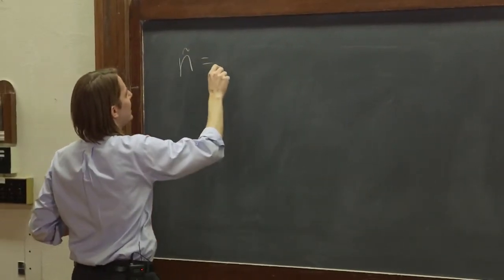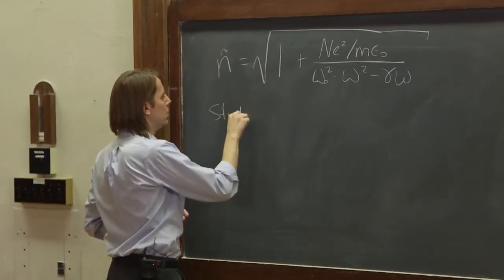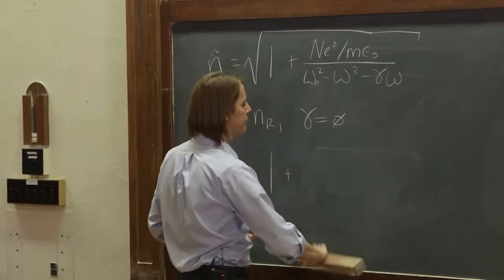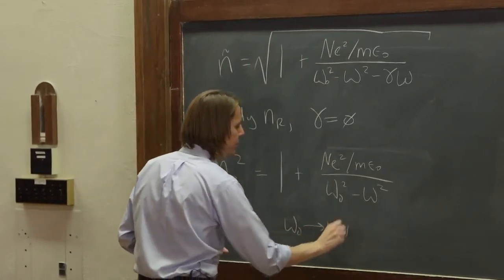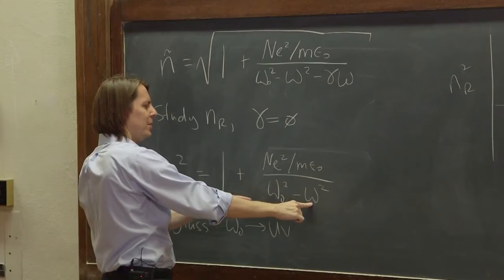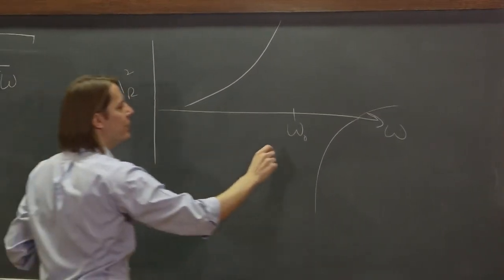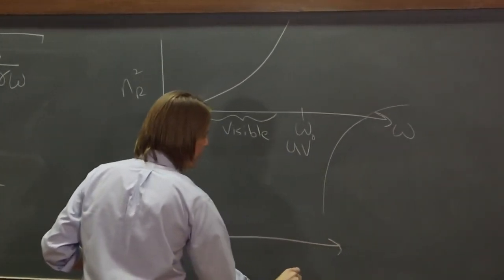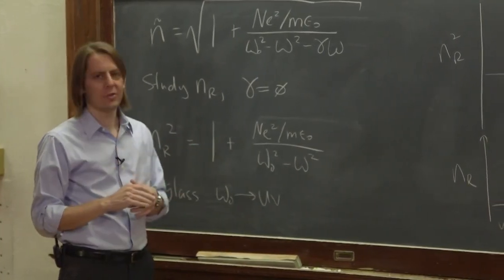PHYS 201 | Light in Glass 10 - Optical Dispersion Demo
By plotting the real part of the index of refraction, we see the reason for dispersion of optical frequencies in glass (why a prism works).